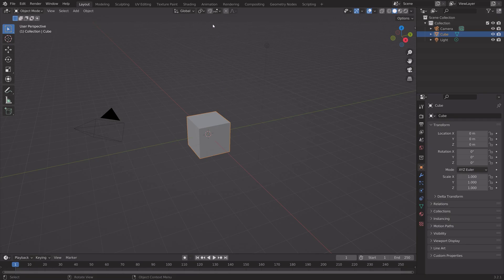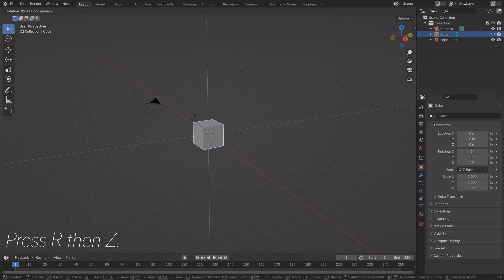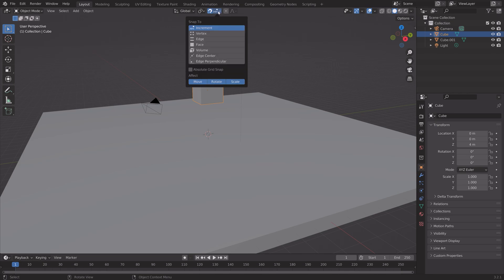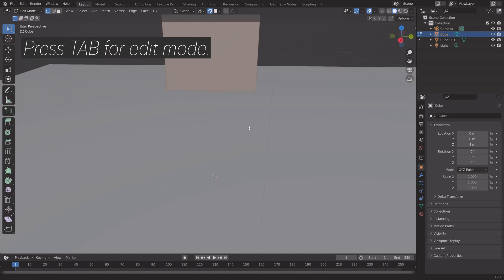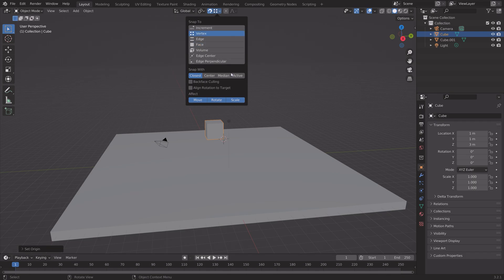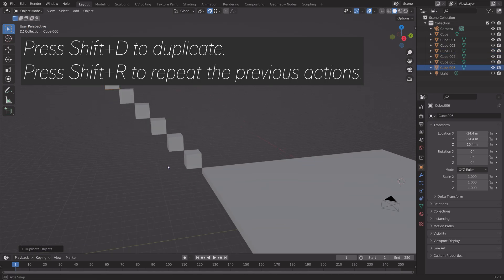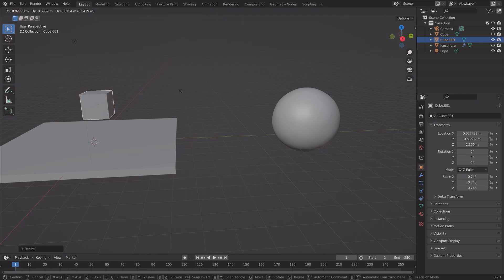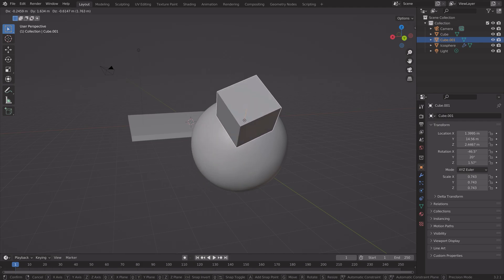[3.2] Blender Tutorial: Snapping Made Easy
Everything you need to know about snapping in less than 2 minutes.